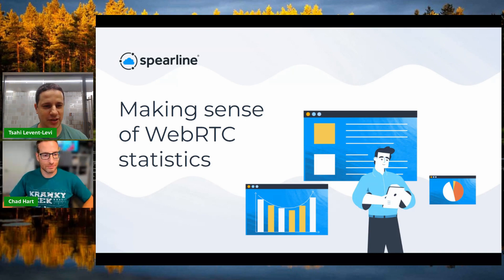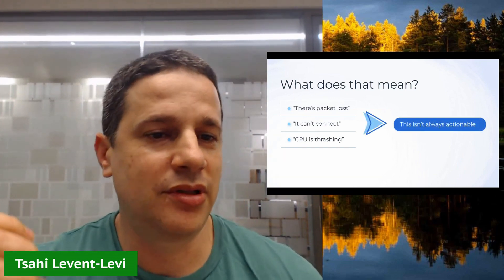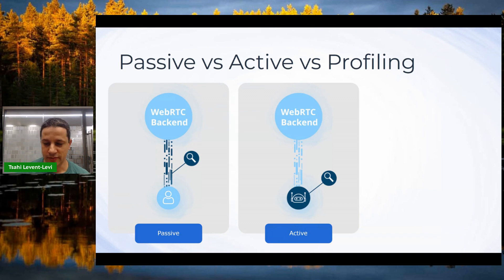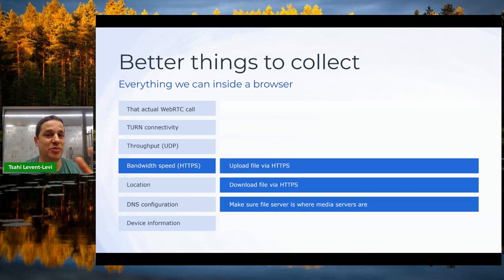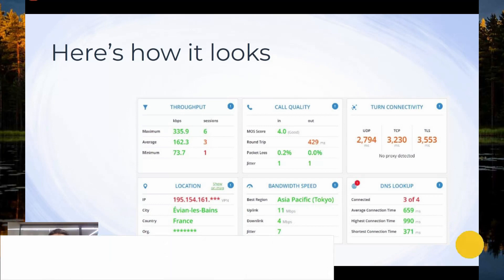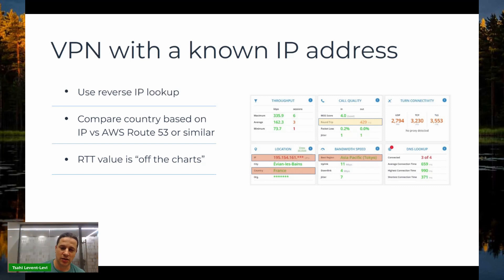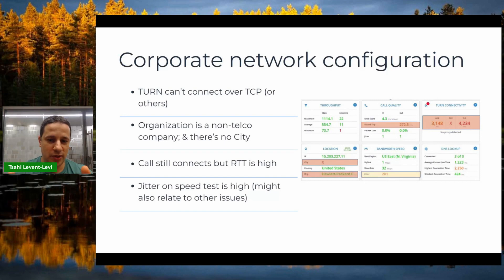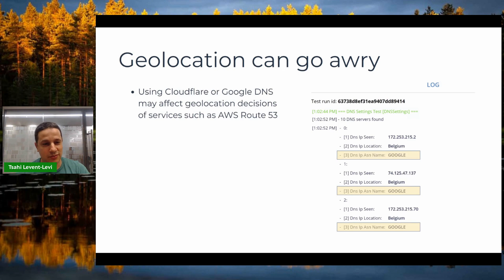Making sense of WebRTC statistics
Collecting WebRTC statistics is a no brainer. Collecting more statistics about network conditions is a known problem as well. But what about figuring out based on such statistics what the issue is? In this session, we’ll go over our own processes in unraveling statistics to assist troubleshooting WebRTC connectivity and quality issues.

Speaker: Tsahi Levent-Levi, Spearline